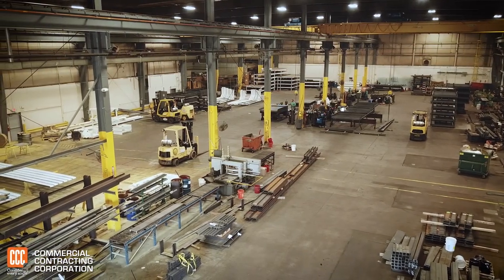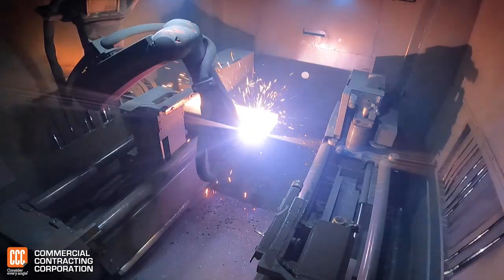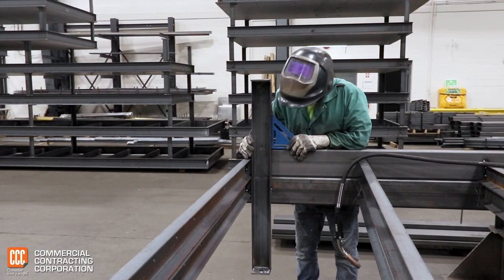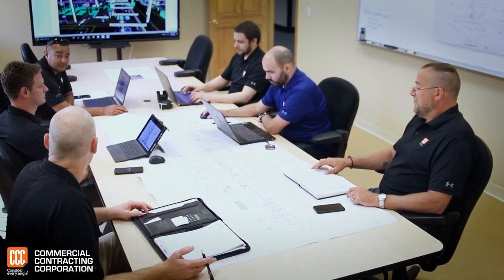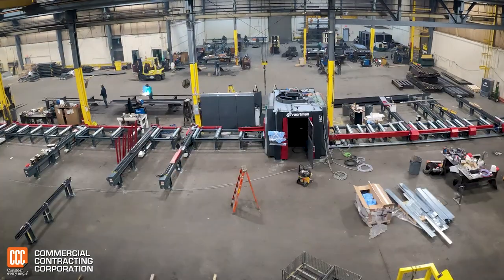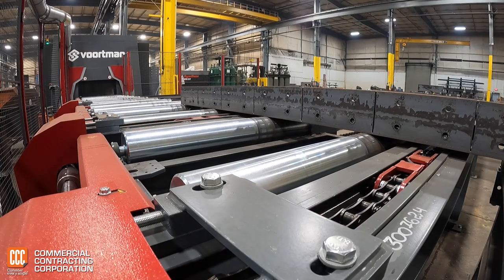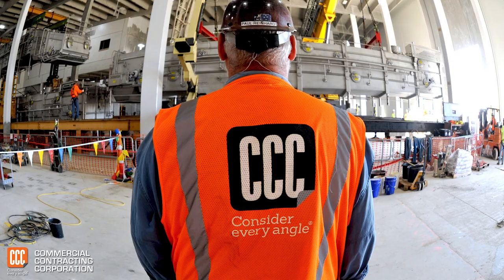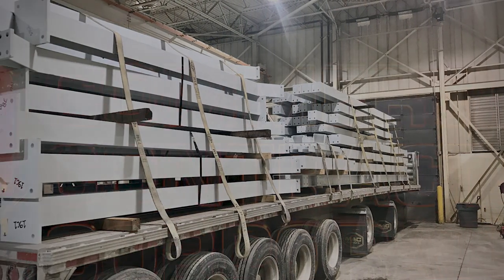CCC Steel Fab Video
Steel Fabrication Services from Commercial Contracting Corporation